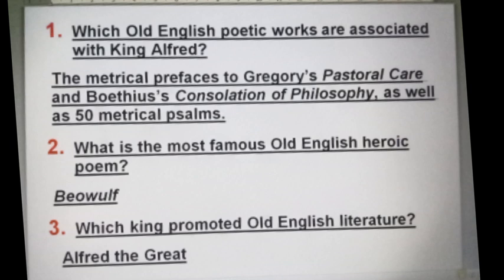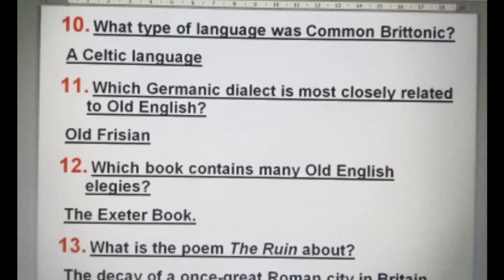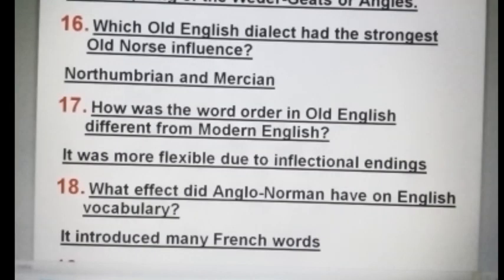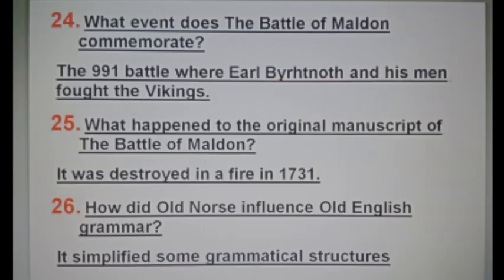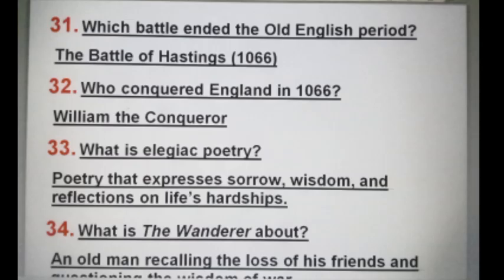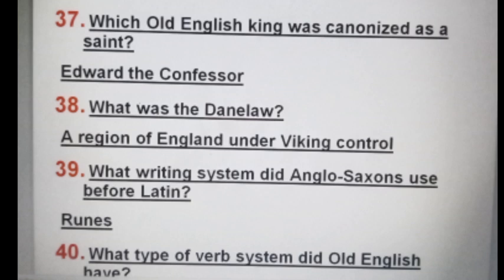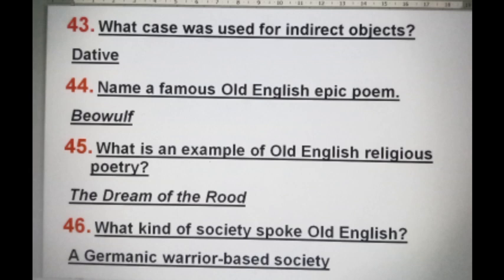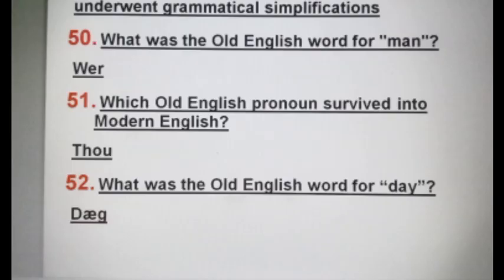Old English Quiz - 3